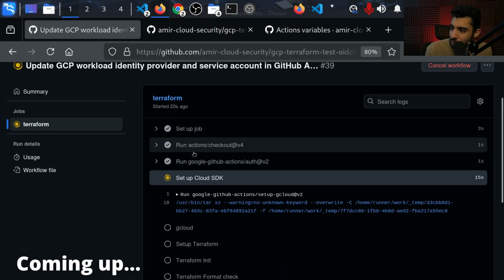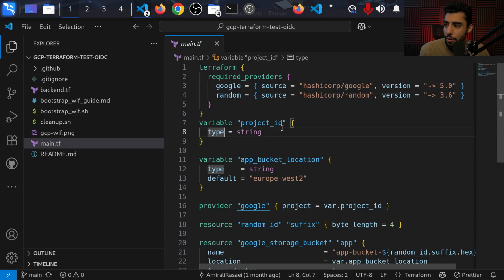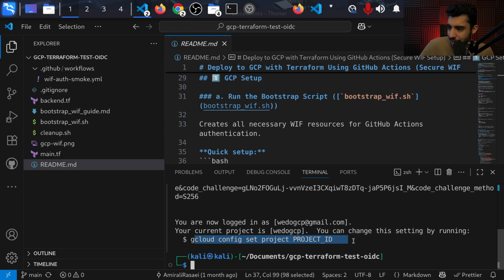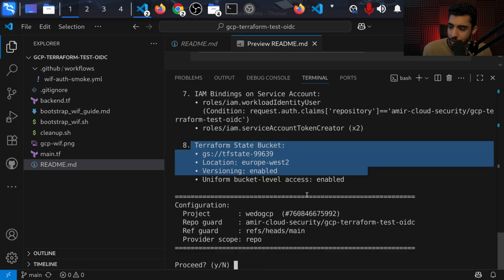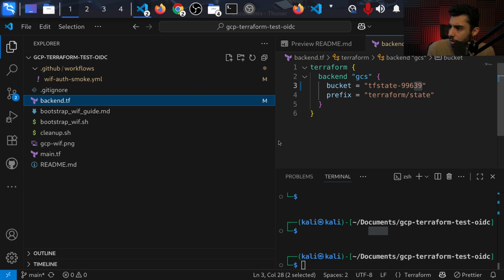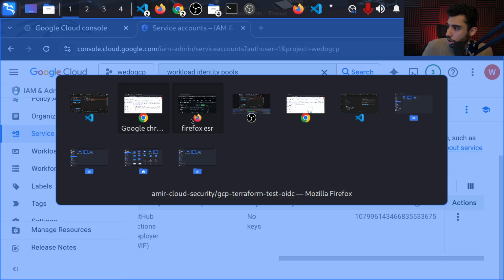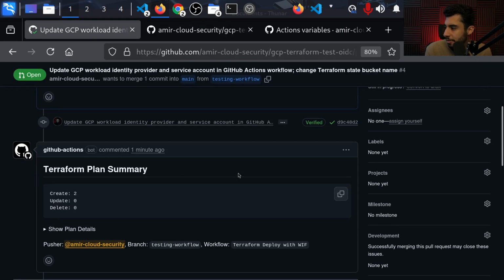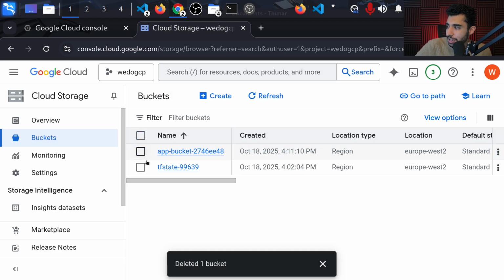Deploy to GCP with Terraform Using GitHub Actions (Workload Identity Federation)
In this video, I’ll show you how to deploy Terraform to Google Cloud Platform (GCP) using GitHub Actions with Workload Identity Federation (WIF) – completely keyless and secure.

You’ll learn how to:
✅ Set up a Workload Identity Pool and GitHub Provider
✅ Create a repo-scoped service account with impersonation rights
✅ Build a versioned and UBLA-enforced Terraform state bucket
✅ Configure a single GitHub Actions workflow for auth, init, and plan
✅ Use short-lived credentials instead of JSON keys

By the end, you’ll have a fully automated, least-privileged, and keyless Terraform deployment pipeline to GCP.

Timestamps:
00:00 Intro
00:21 Architecture (GitHub → OIDC → WIF→ Terraform)
01:07 bootstrap script
01:38 Clone the repository
04:47 Authenticate with gcloud
06:10 Run the bootsrap script
09:05 Update the code
10:25 Check on the console if the resources have been created
12:05 Create a pull request to test
13: 43 Github action checks
15:04 Main branch protections
15:31 Pull request comment
16:50 Authenticating with no keys
17:30 Secrets we have
17:41 Confirm it has worked
17:55 like and subscribe thank you